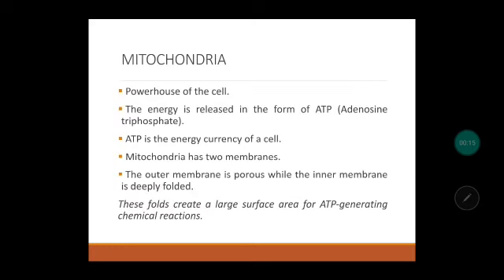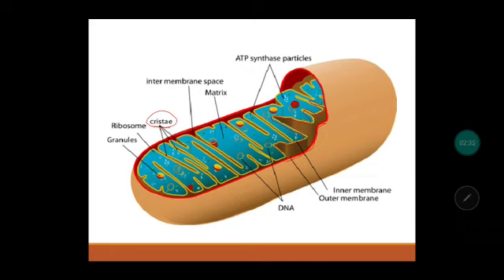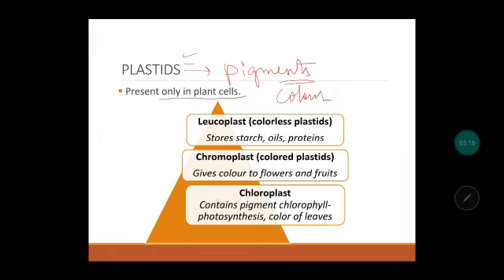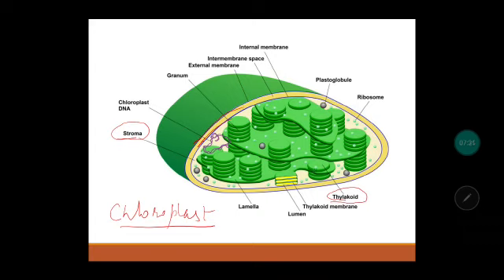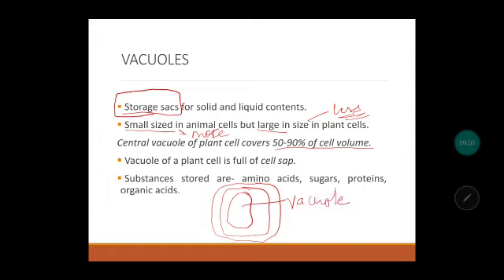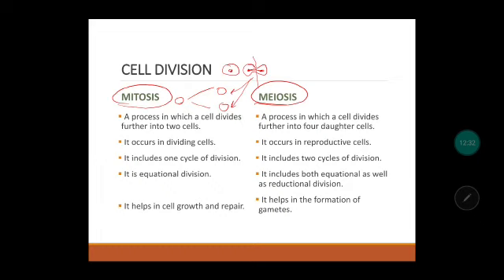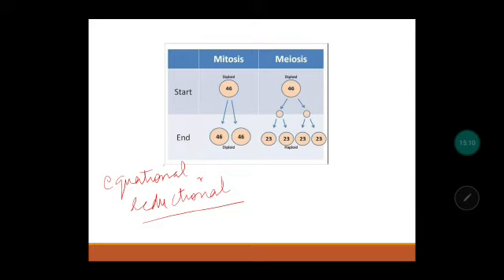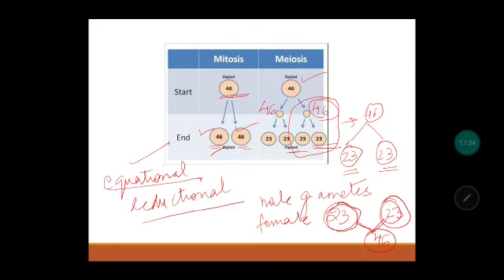The Fundamental Unit of Life